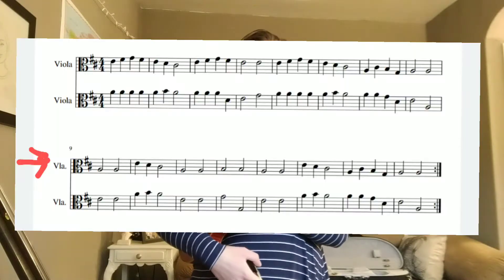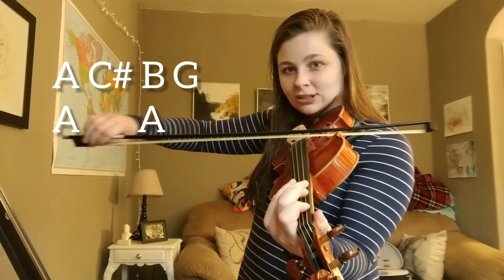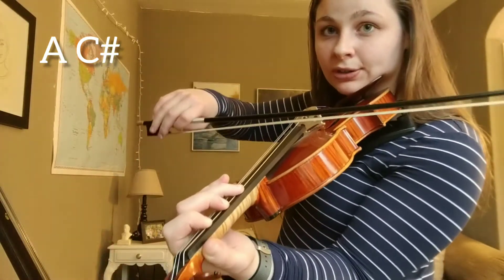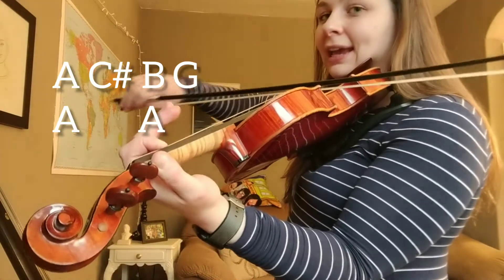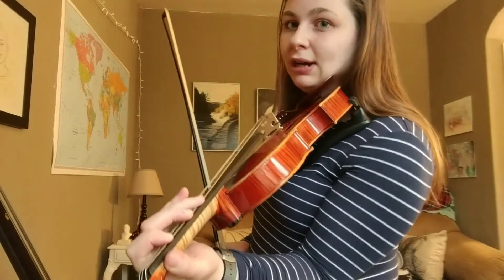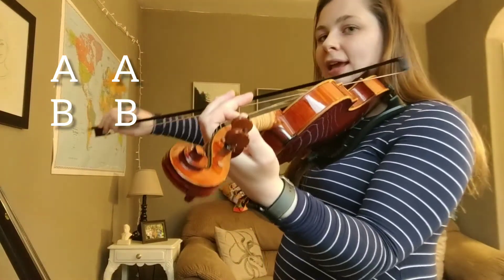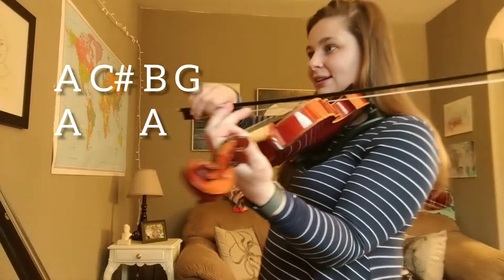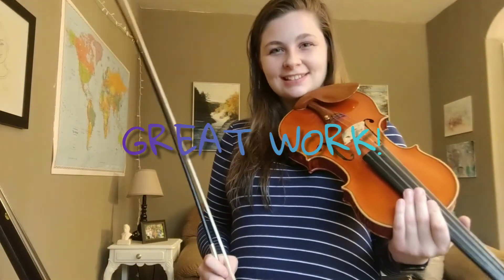Old Joe Clark (2nd line)- viola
In this video we will review the second line of Old Joe Clark on the viola.